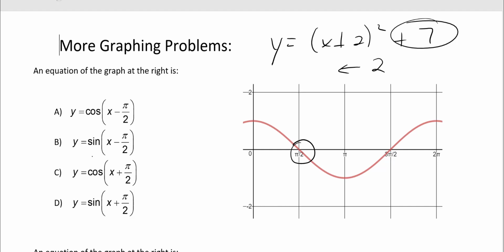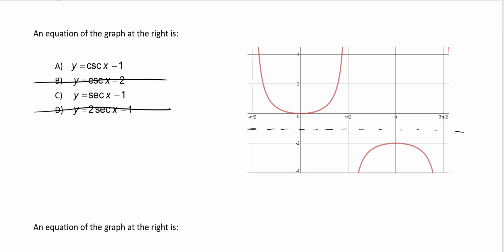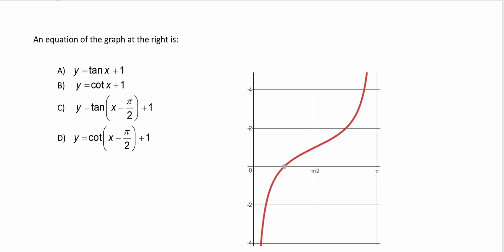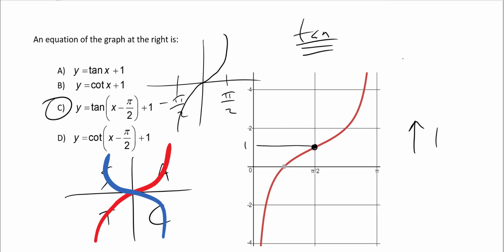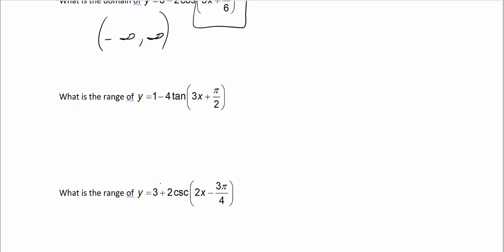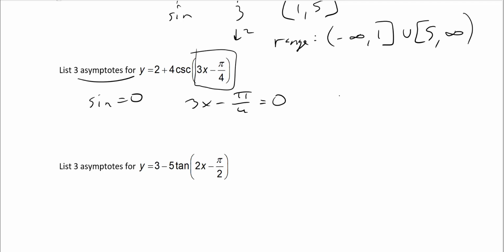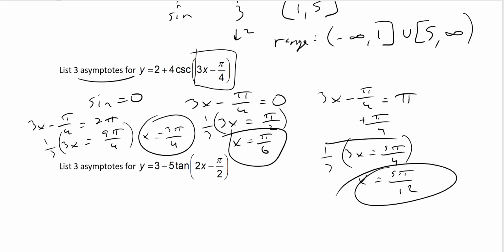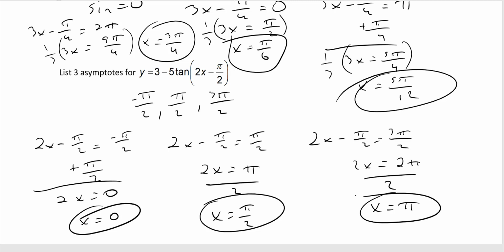M438 Extra Graphing for Final Exam